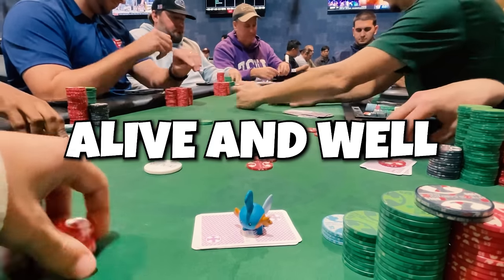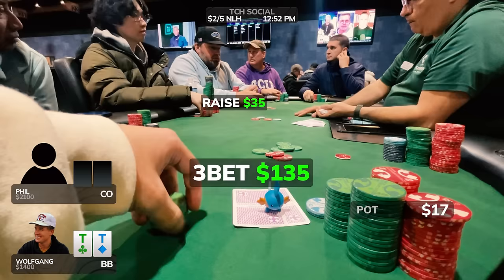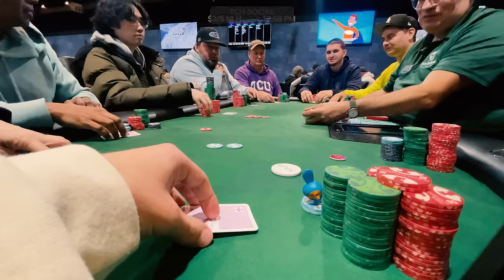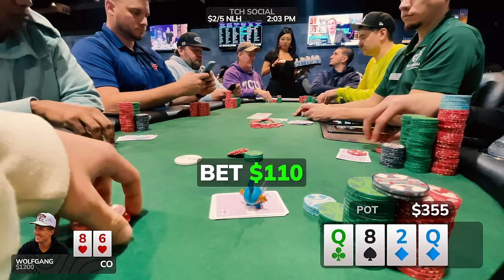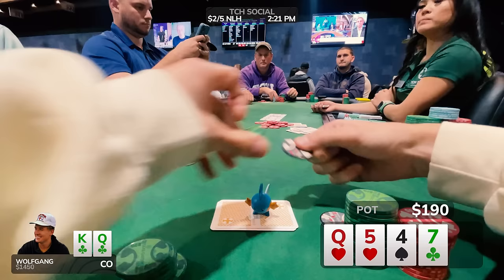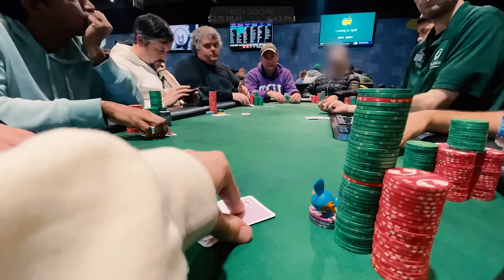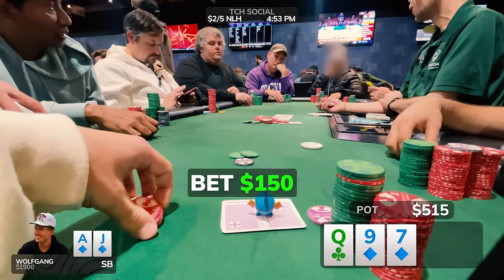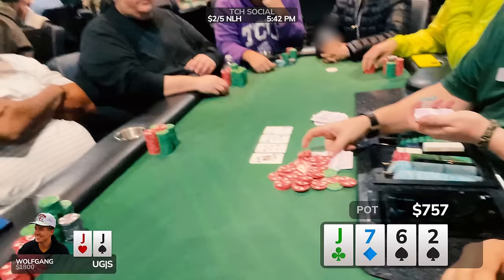How to Play WINNING POKER in 2024! Small Stakes Tips & Strategies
Don’t miss out on all the action this week at DraftKings! Download the DraftKings app today!

Gambling problem? (WV)
21+. Physically present in MI/NJ/PA/WV only. Void in CT/ONT. Eligibility restrictions apply. Valid 1 per new customer. Must choose 1 offer and opt-in within 7 days (168 hours) of registering new account. Must deposit min. $5 within 7 days (168 hours) of opting in to earn (a) a 100% deposit match up to $2,000 in Casino Bonus Funds or (b) a 100% deposit match up to $100 Casino Credits. Bonus Funds: Deposit and bonus funds amount require 10x play-thru within 14 days (exactly 336 hours) at different contribution rates on eligible DraftKings Casino games. To receive the maximum Bonus Funds, customer must play through a minimum cumulative total of $40,000 at 100% contribution rates ($4,000 [deposit+match] / 100% * 10x playthrough); or a maximum of $200,000 at 20% contribution rates ($4,000 [deposit+match] / 20% * 10x playthrough). Casino Credits: Casino Credits are site credits eligible on select DraftKings Casino games, must be wagered 1x, and expire 7 days (exactly 168 hours) after issuance. Ends 3/24/24 at 11:59 PM ET.

America’s #1 Online Casino based on combined U.S. Gross Gaming Revenue for DraftKings Casino and Golden Nugget Online Gaming as outlined in Eilers&Krejcik Gaming U.S. Online Casino Monthly Monitor since July 2023.

0:00 Intro
0:35 Poker Hands
4:53 Draft Kings
6:25 Poker Hands
18:49 Meetup Game
19:12 Poker Hands
21:02 Outro